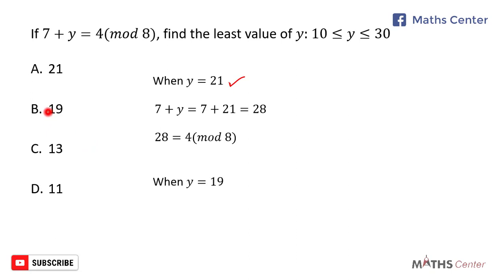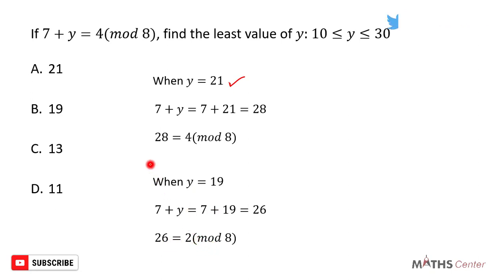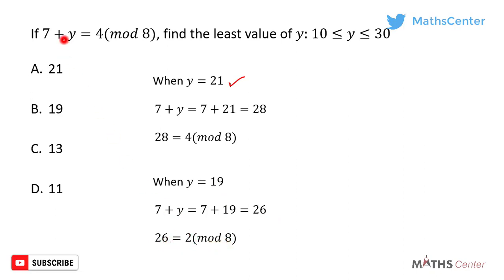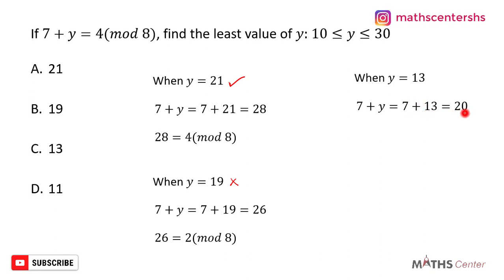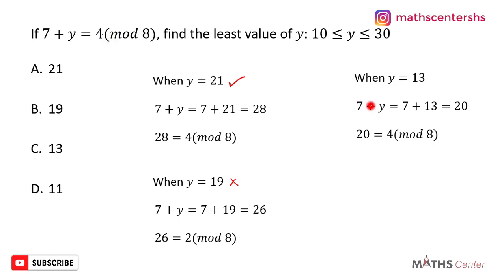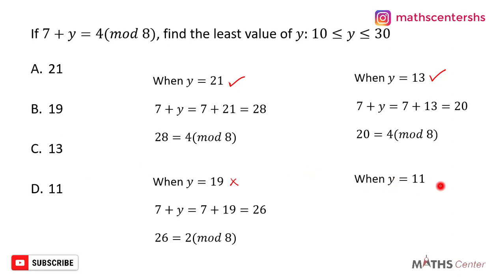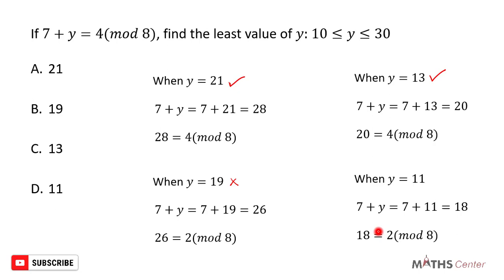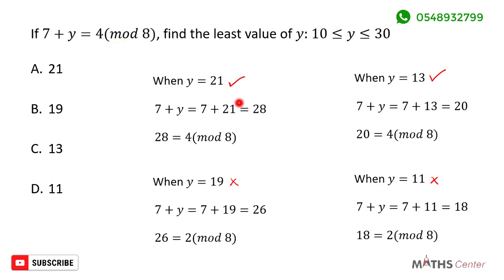Modular Arithmetic | Likely Examination Questions | Maths Center